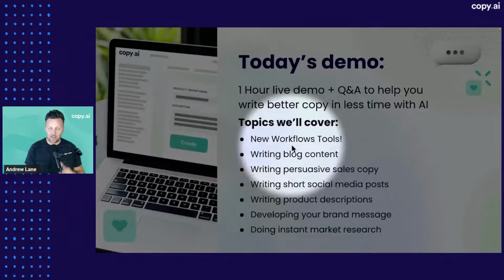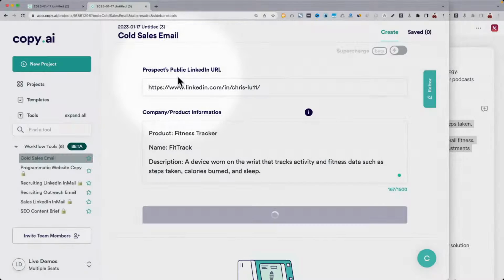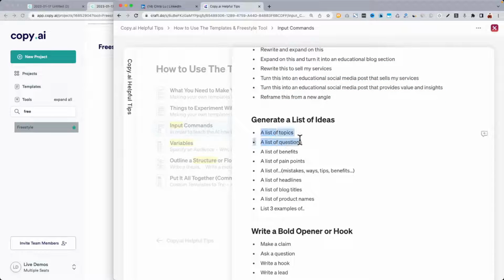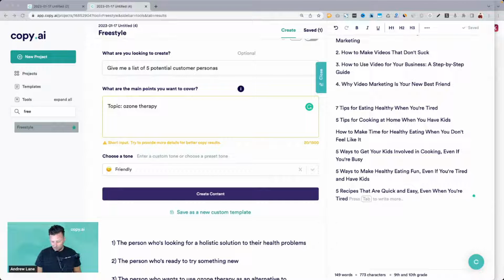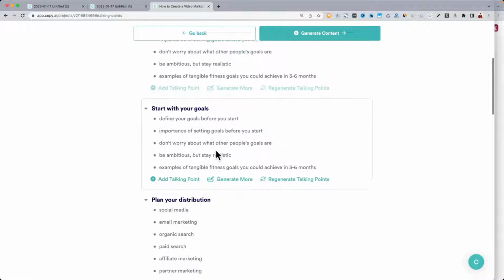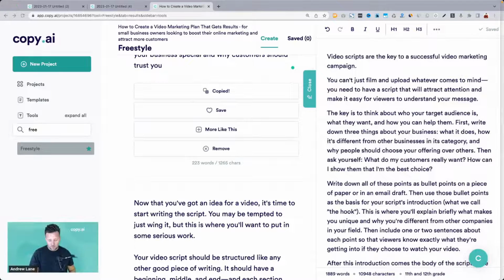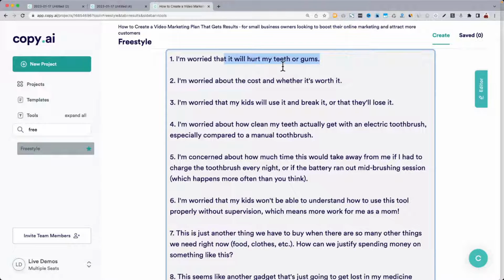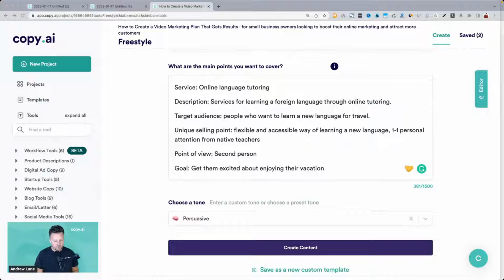Example Use Cases | Copy.ai Live Demo #159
What we'll cover:
→ New Workflow tools!
→ Writing blog content
→ Writing persuasive sales copy
→ Writing short social media posts
→ Writing product descriptions
→ Developing your brand message
→ Doing instant market research